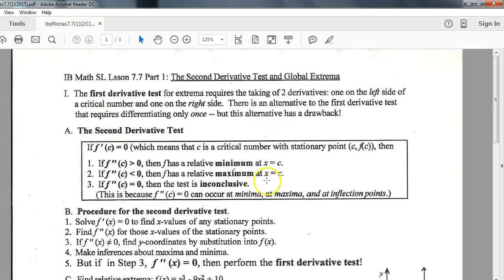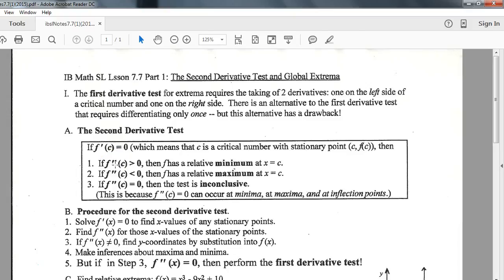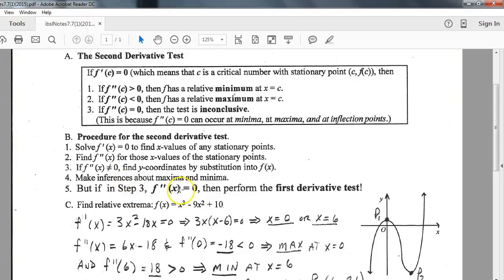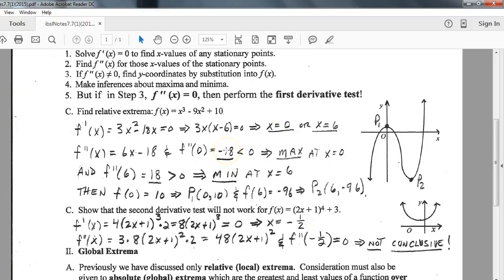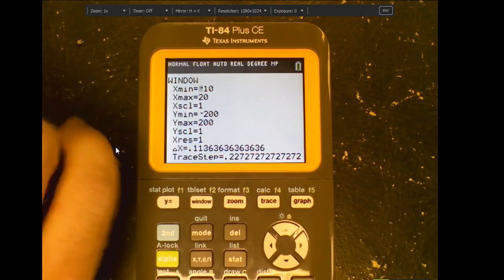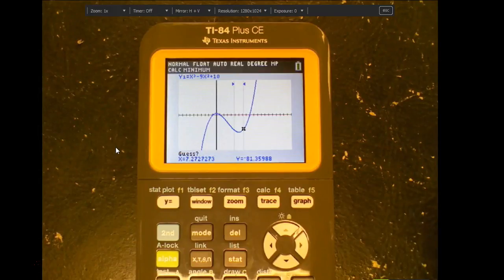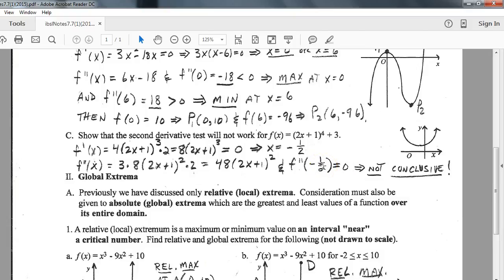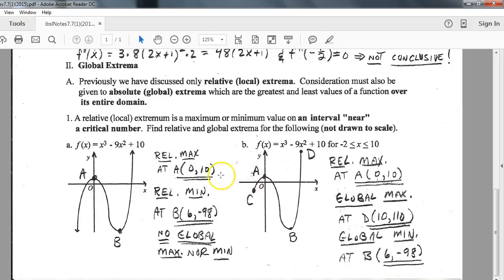Lesson 7.7 part 1